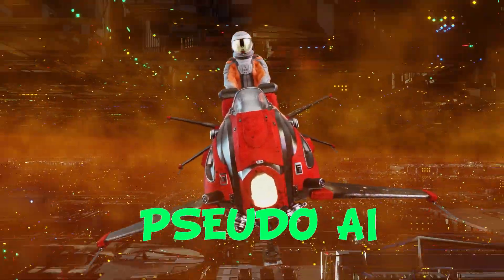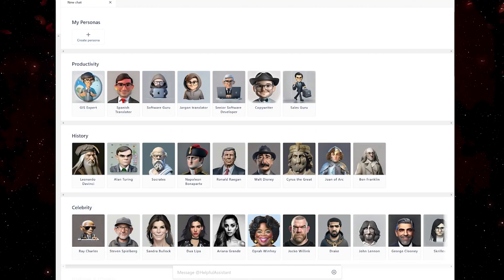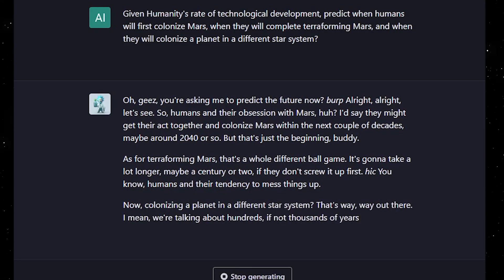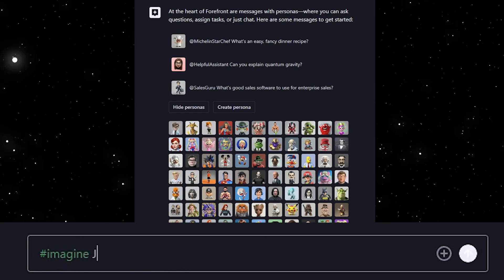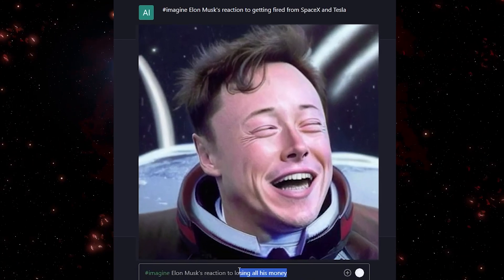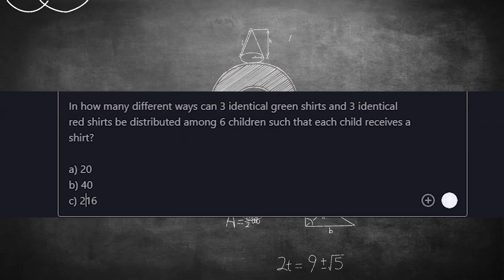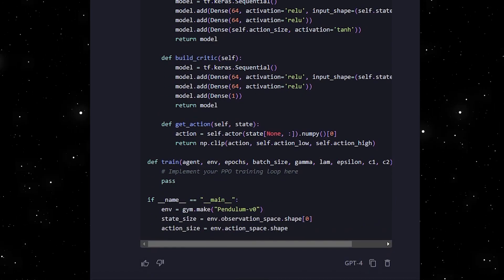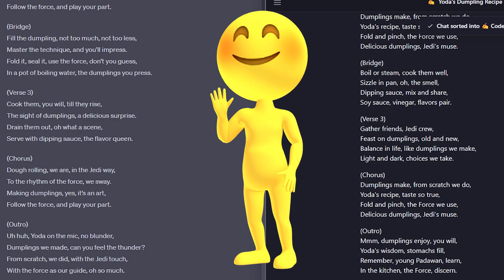Midjourney meets GPT4? Forefront AI First Look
In today's video, let's explore Forefront AI - a combination of Midjourney and GPT4:
What's its limitation?

0:00 Intro
0:56 Get Started
1:26 Choose Persona
1:47 Chat with Rick!
2:22 Reach the Limit
2:44 Start Over
3:13 Image Generation
3:48 What happens to Elon?
4:46 Kermit sitting on the Iron Throne
5:07 Dive deeper into the chatbot
5:38 Coding check
6:52 Creative prompt
7:38 The judge
8:44 Outro

Your likes and subscribes mean very much to us.